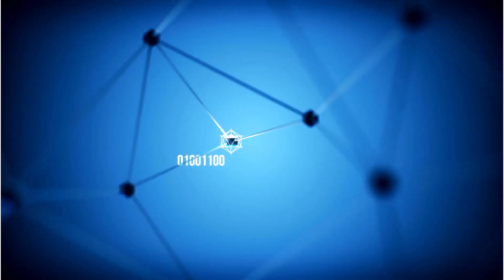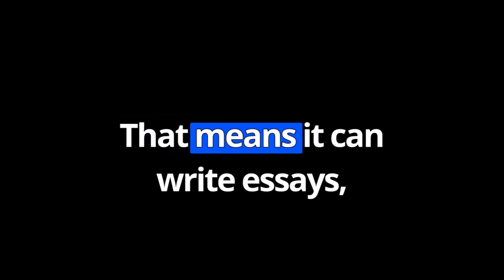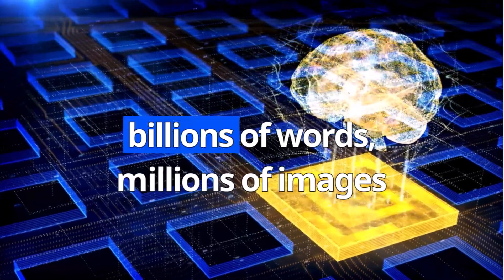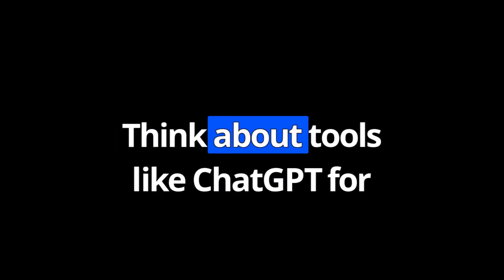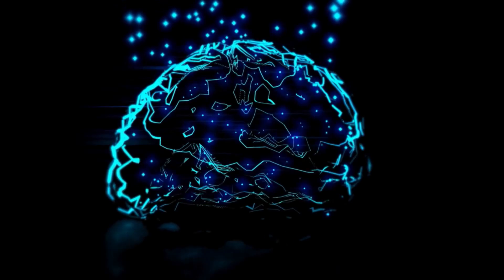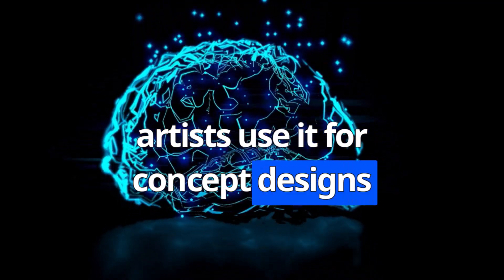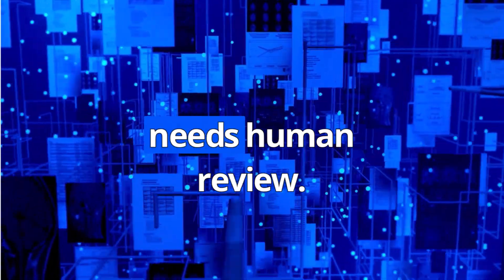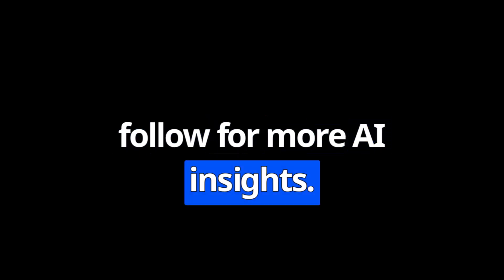What is Gen AI ? | Generative AI Explained in 100 Seconds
In this video, we will learn What is Gen AI or Generative AI in simple words in 2 minutes.

Generative AI is a type of artificial intelligence that can create new content, such as text, images, audio, video, and code, based on the patterns it learns from existing data.

Powered by complex algorithms and large datasets, it differs from other AI by producing novel, original outputs rather than just analyzing or categorizing existing information. Applications span across various industries, including content creation, software development, research, and engineering, with users interacting with these models through natural language prompts.